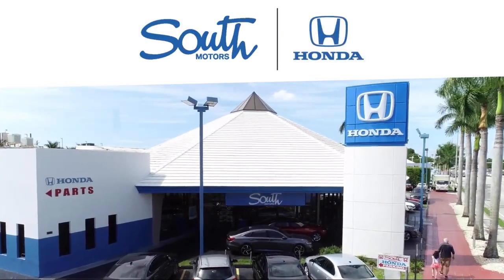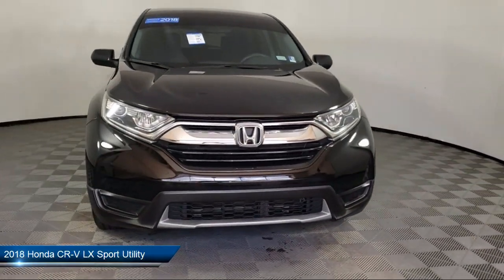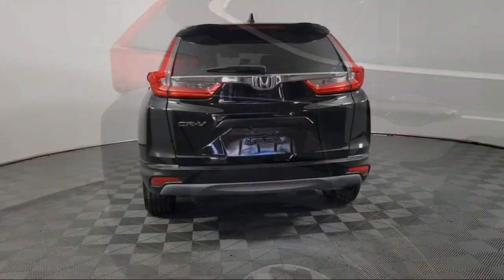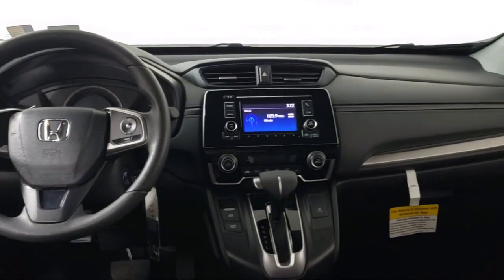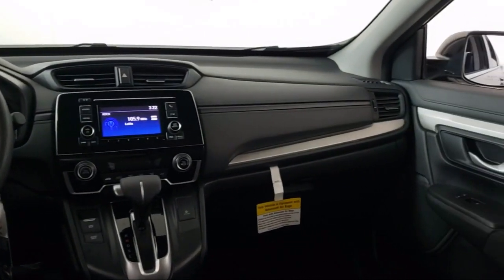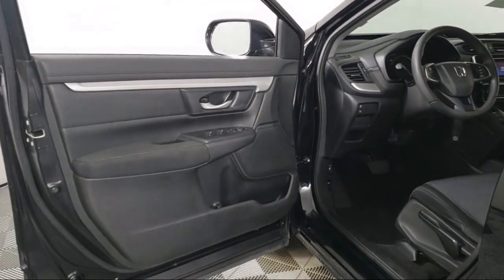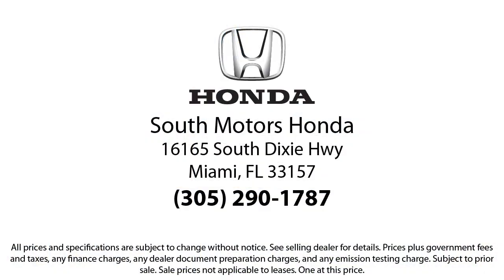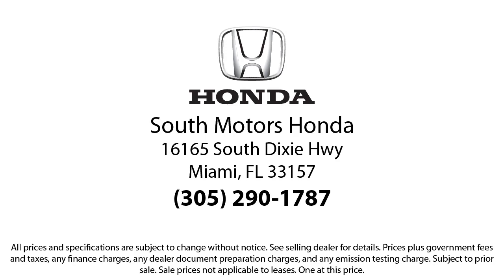2018 Honda CR-V LX Sport Utility For sale in Miami Pinecrest Kendall Palmetto Bay Cutler Bay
2018 Honda CR-V LX Sport Utility Stock Number: 4H029260B Vin:2HKRW5H34JH419586.